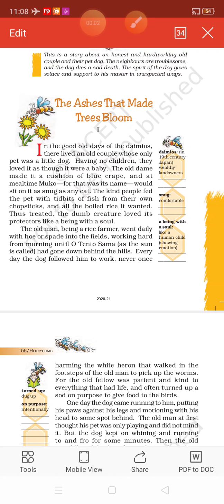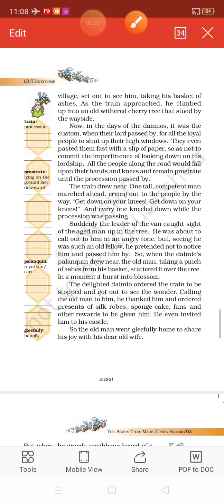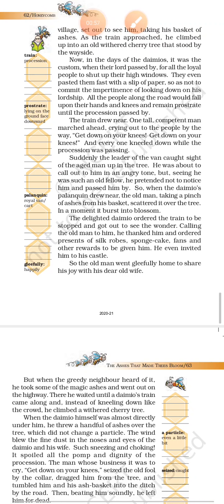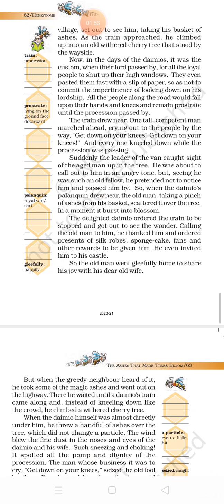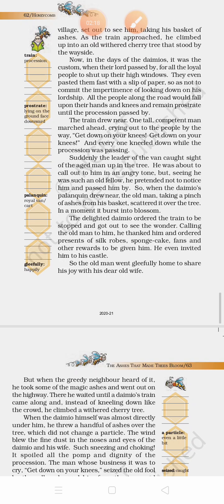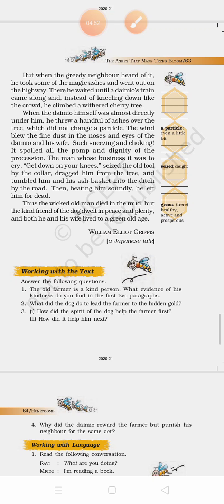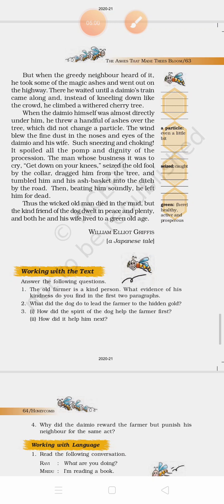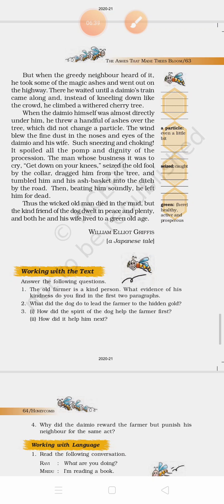Class-Vll Ch-4 The Ashes that Made Tree Bloom